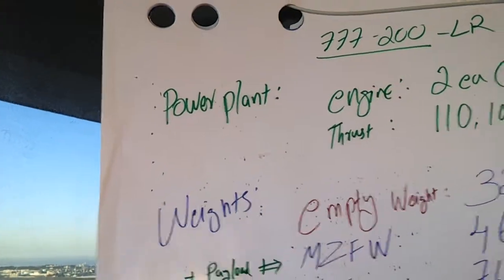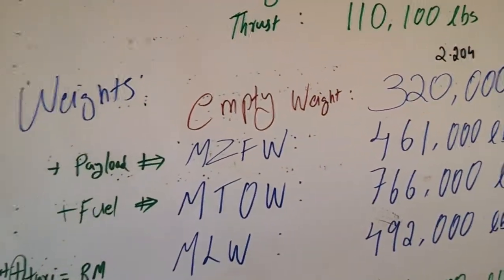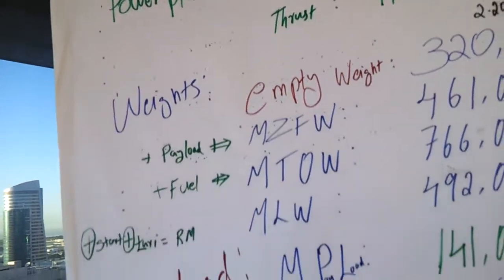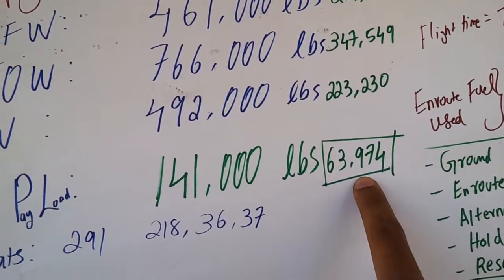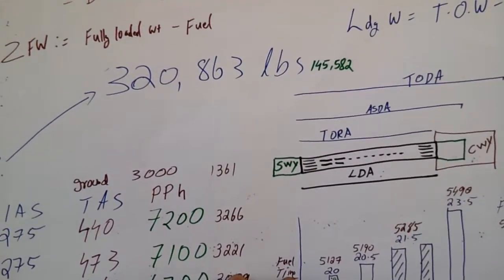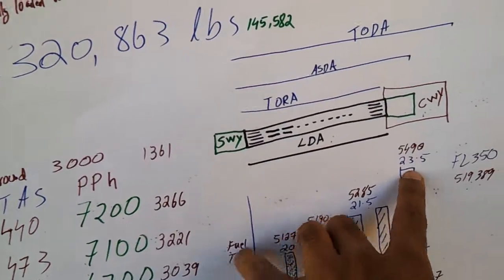mass and balance Boeing 777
mass and balance  Boeing 777 200 LR Weight and balance